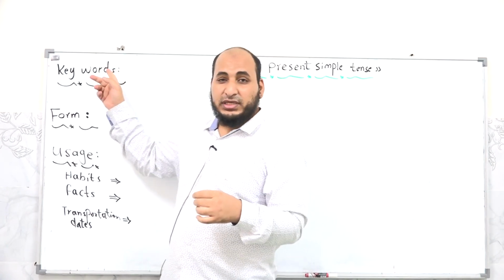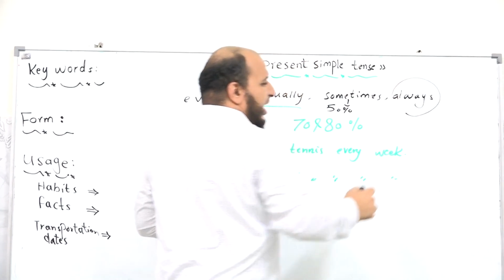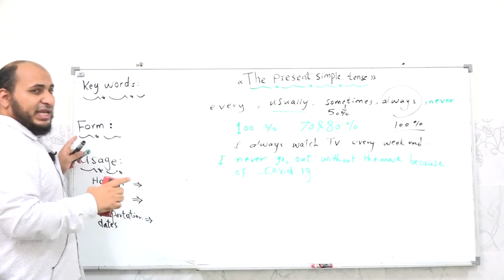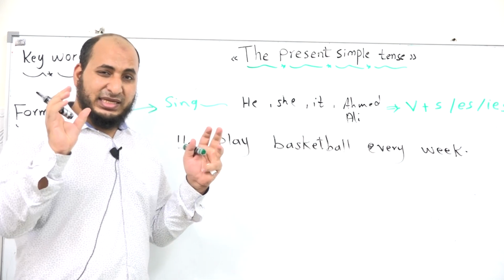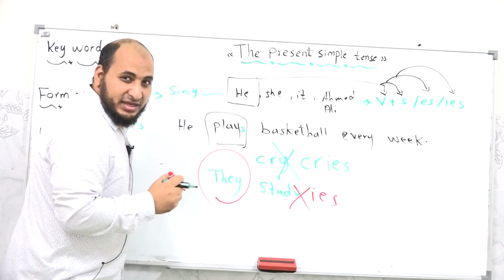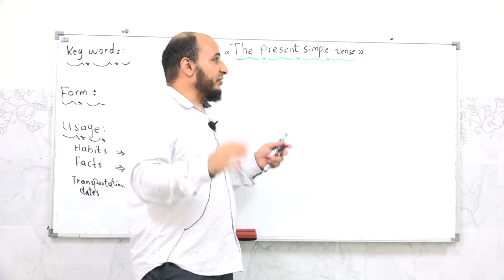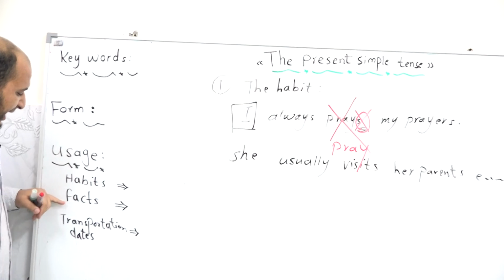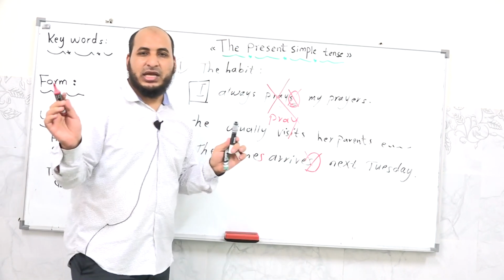(1)Present simple tense with Mr Ali